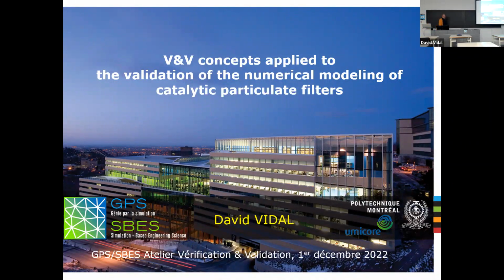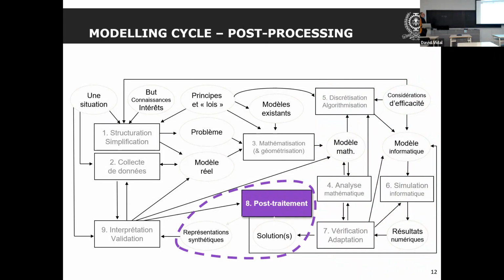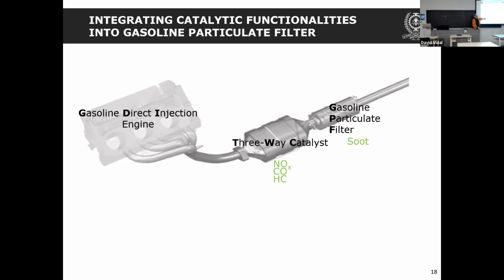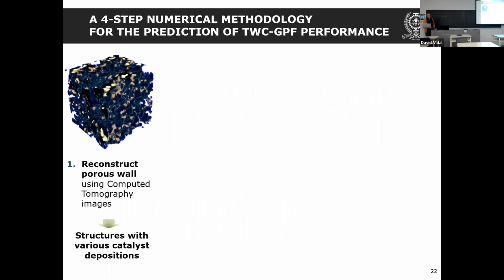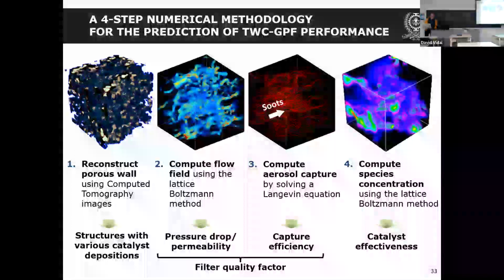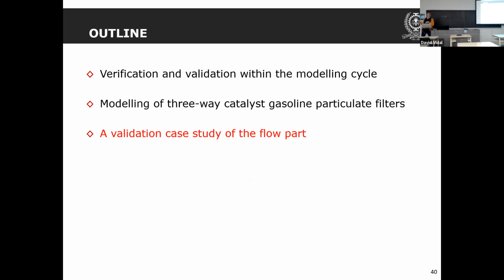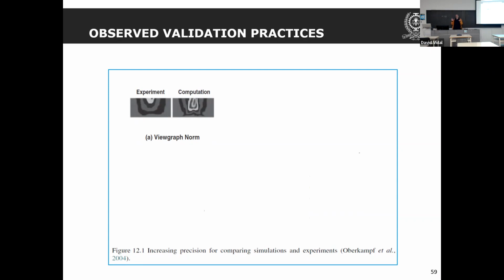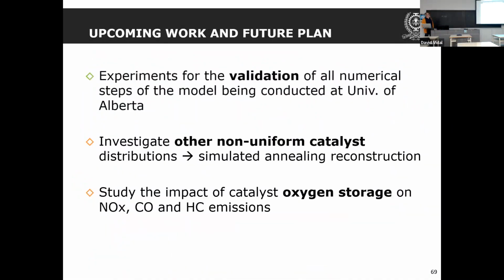V&V concepts applied to the validation of the numerical modeling par Prof. D. Vidal (Polytechnique)